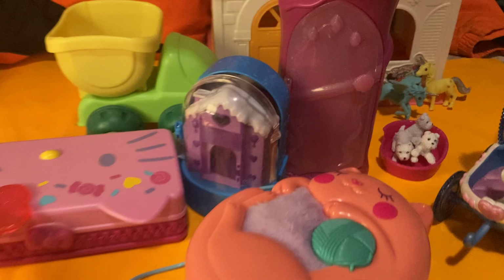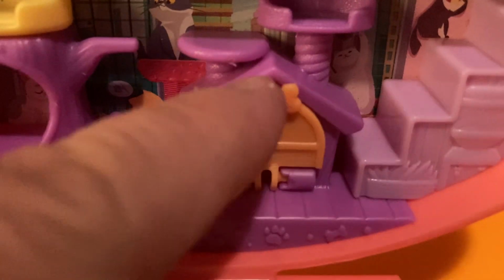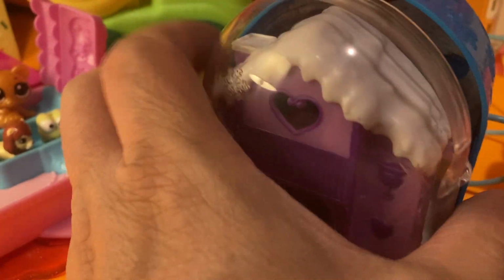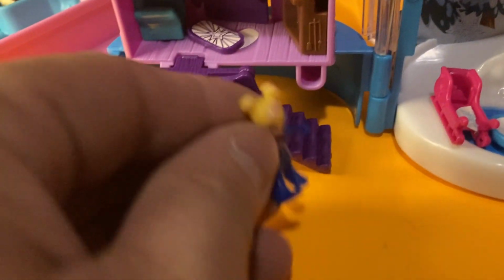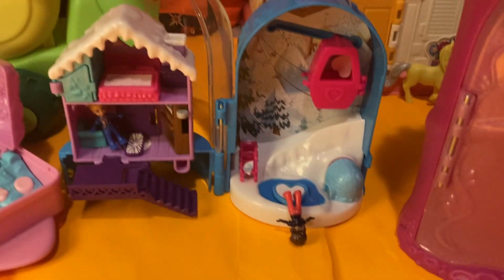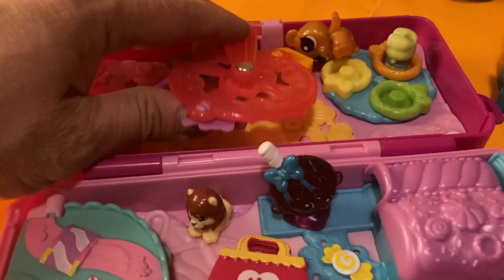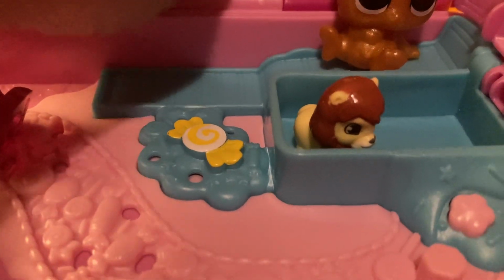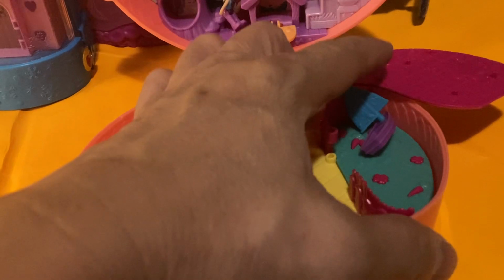Best Mini Playset collection. Hello kitty/Little People Bags Playset